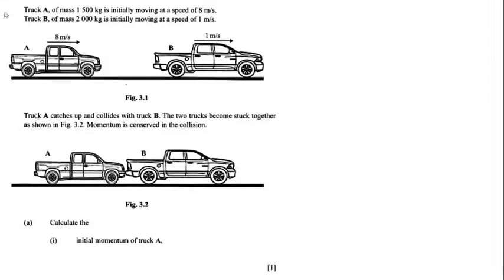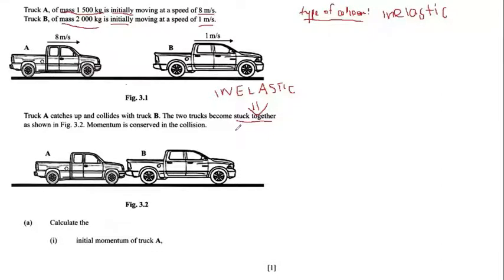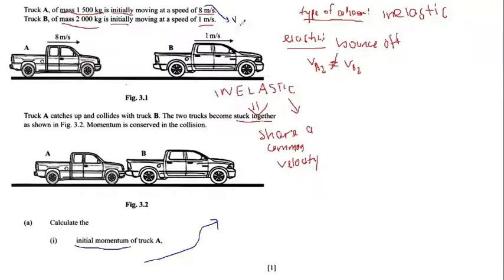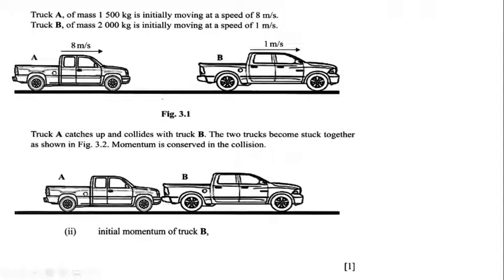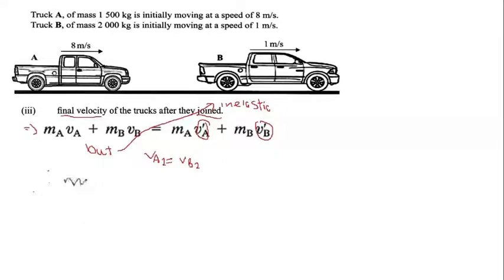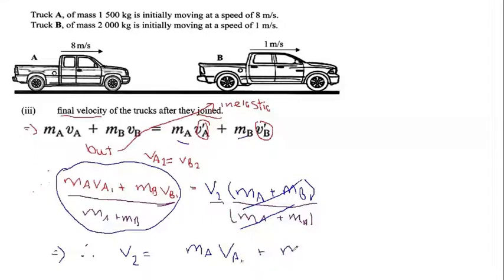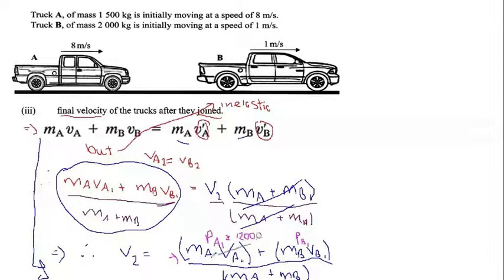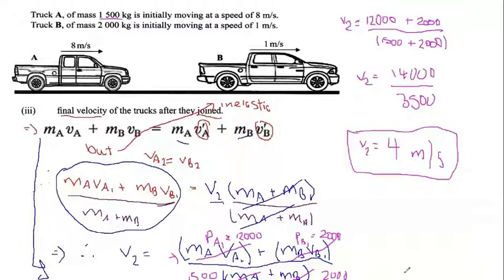Conservation of Momentum